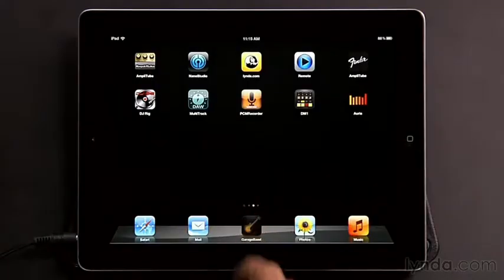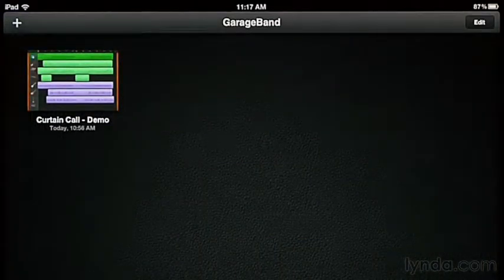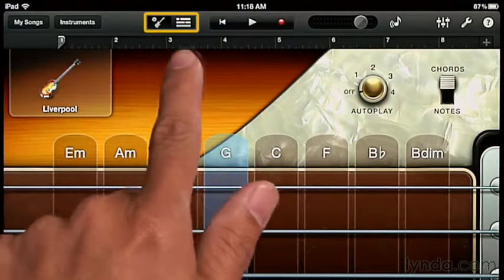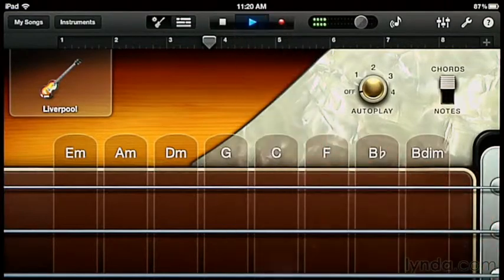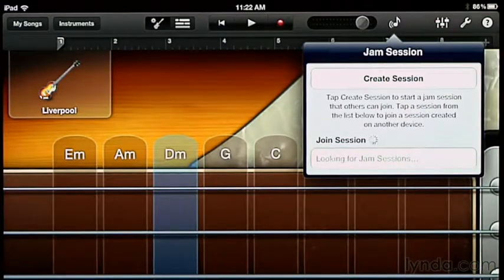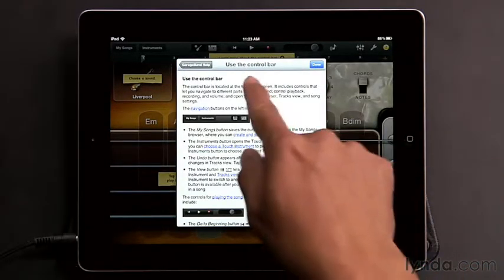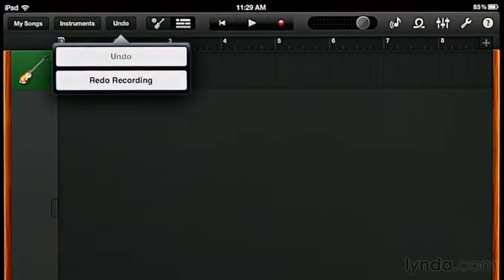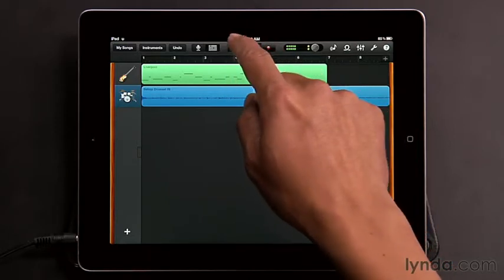004 Getting to know the GarageBand for iPad interface